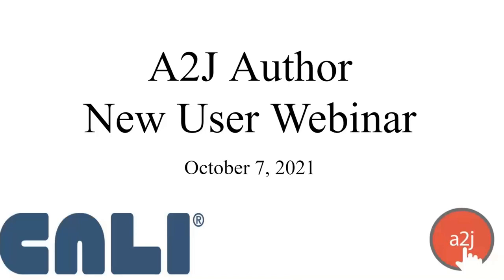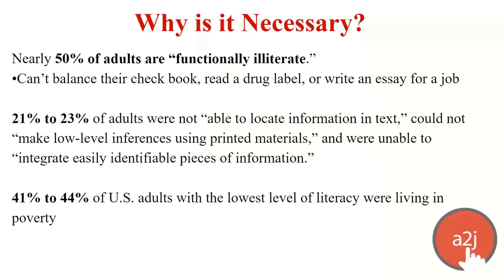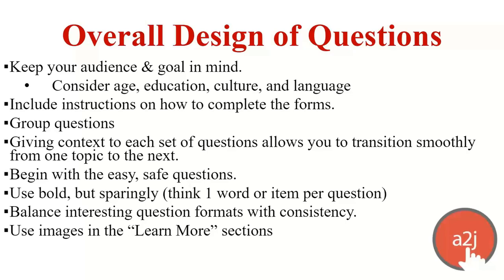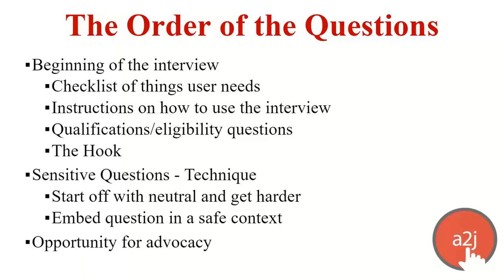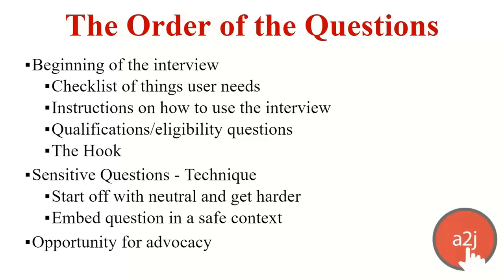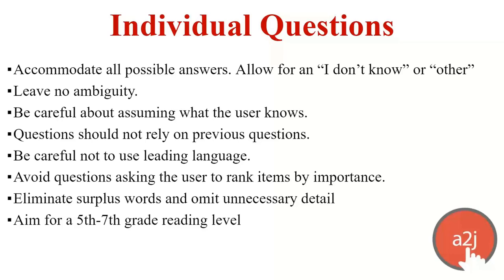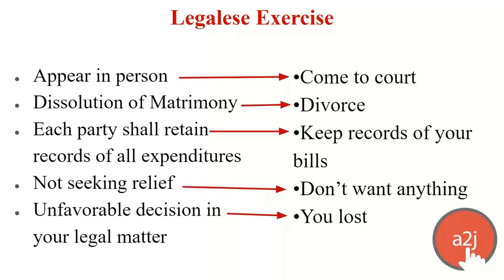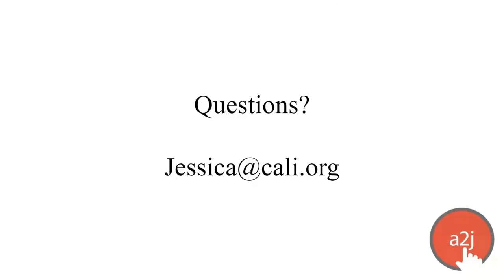Plain Language for Automated Forms (October 2021 A2J New User Webinar)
The October 2021 A2J New User Webinar covered plain language for automated forms projects. We defined plain language, talked about why it is necessary, applied those definitions and skills to drafting interview questions, then talked about tools both inside and outside of A2J Author to help create interviews in plain language.